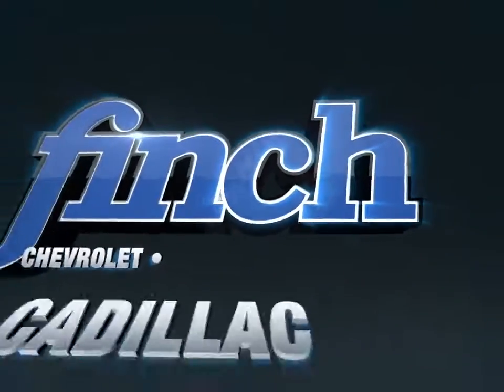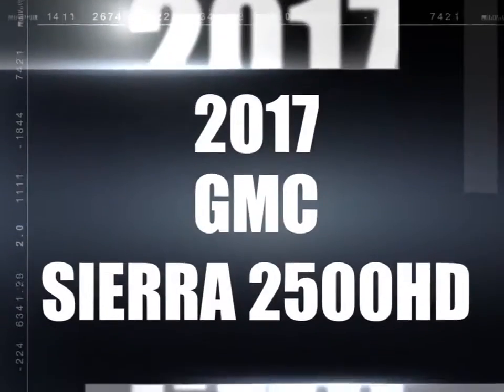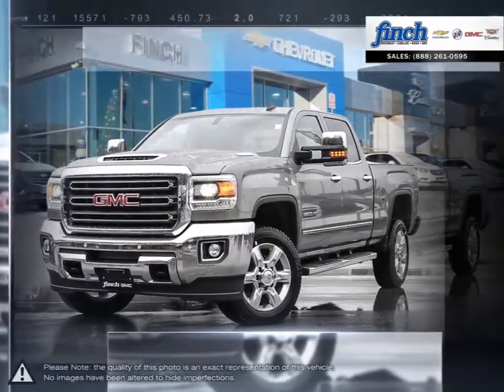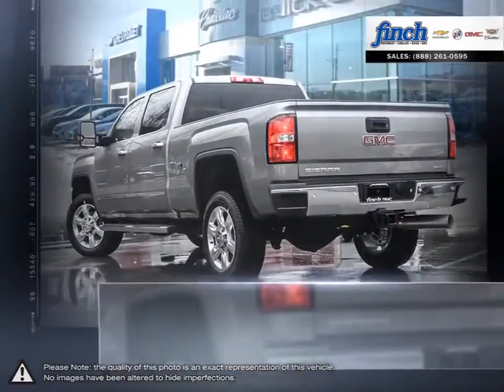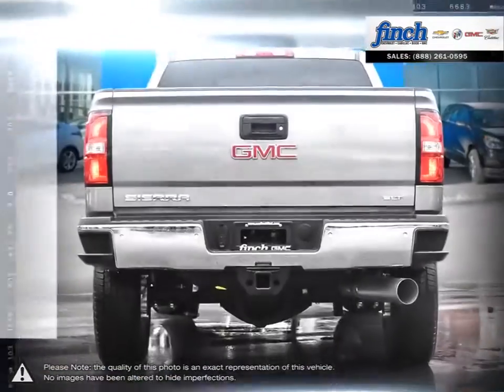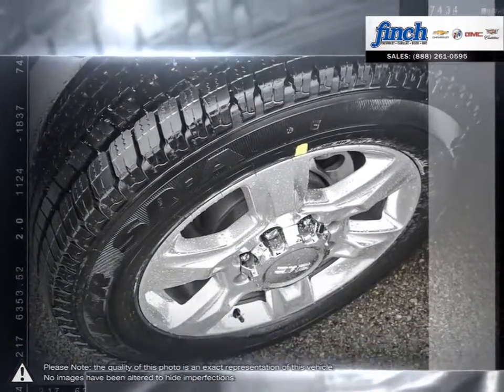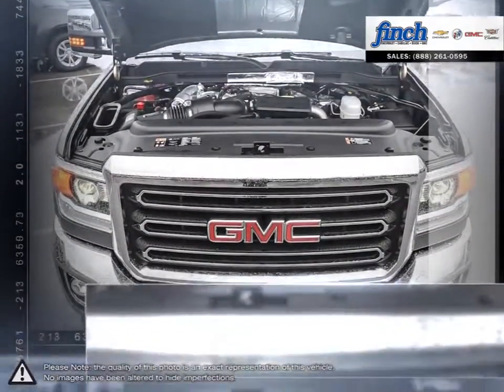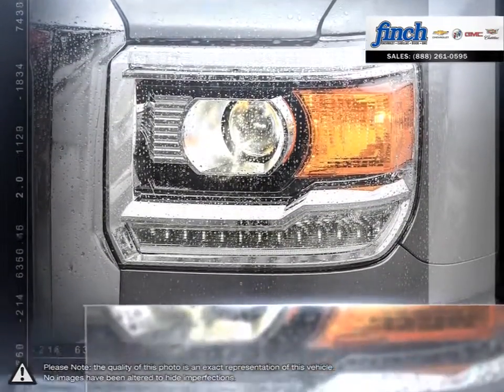2017 GMC Sierra-2500HD | Finch Chevrolet | 1GT12TEY8HF155189